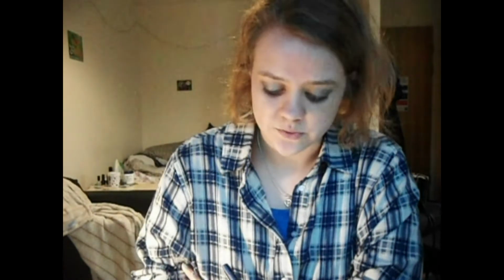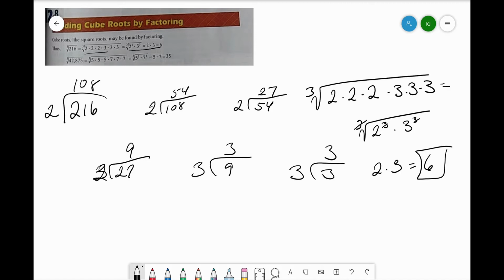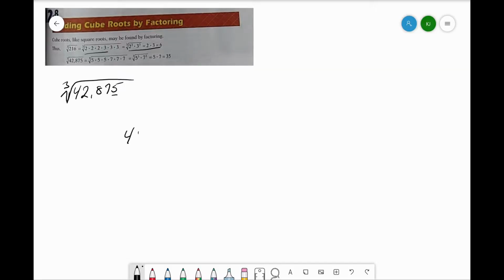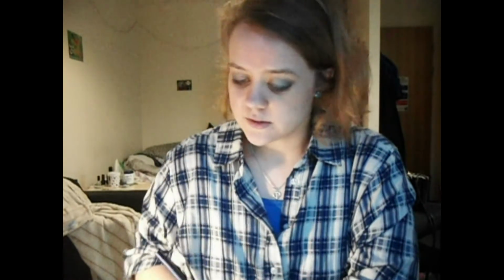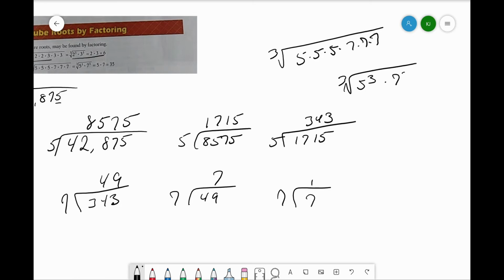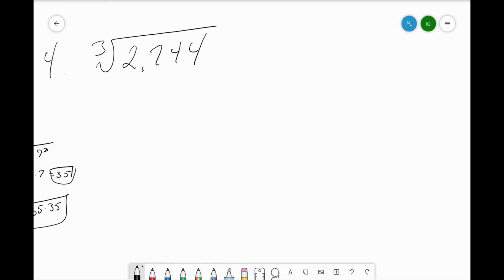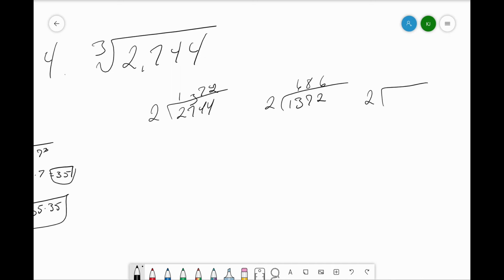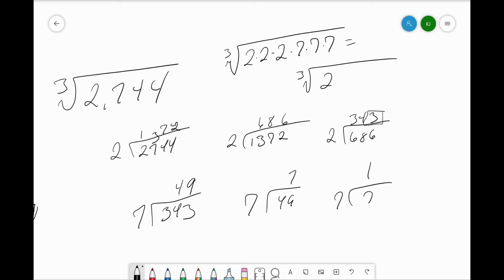Algebra 1 12.8 Finding Cubes by factoring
ABeka Algebra 1 12.8